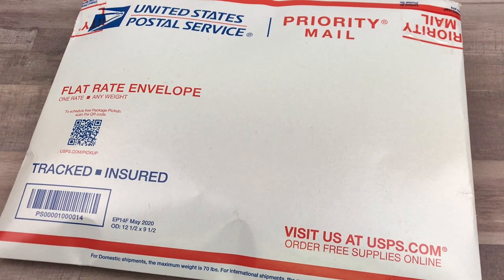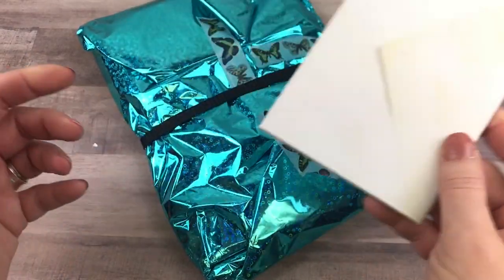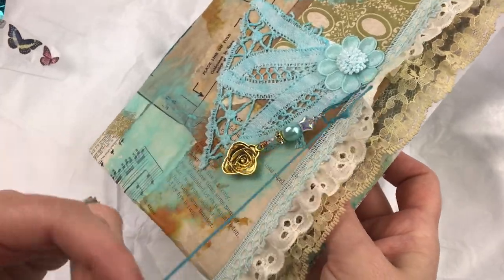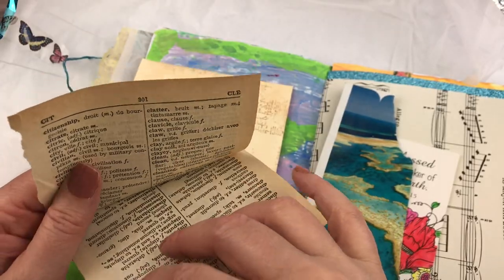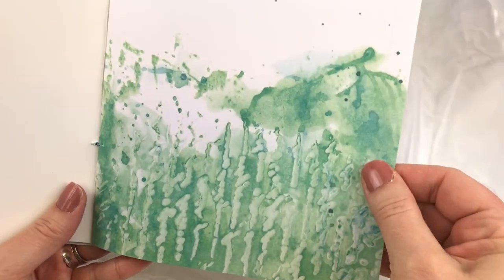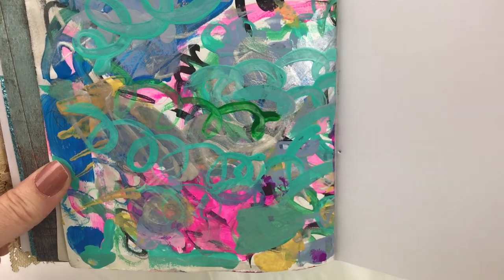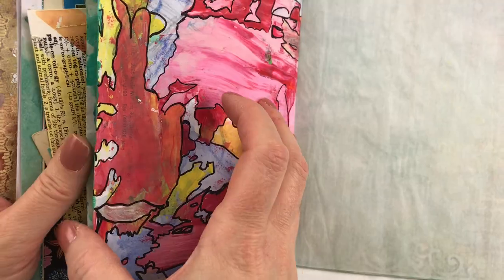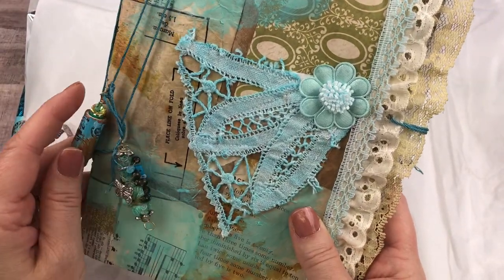Incoming Happy Mail! Art Journal / Junk Journal Share! Thank you Kim!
Hello everyone! I received some happy mail from Kim at Life, Health and Wellness here on YouTube. I wanted to open the package with you! It is such a special package and I do hope you enjoy watching!

(US only)